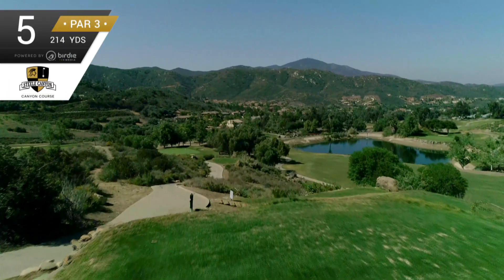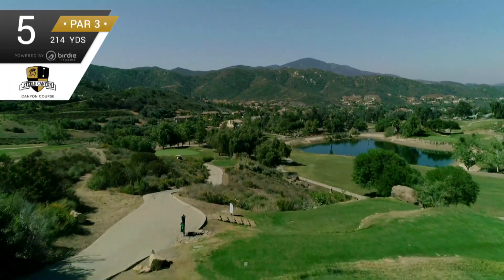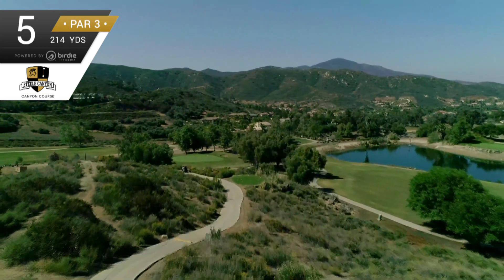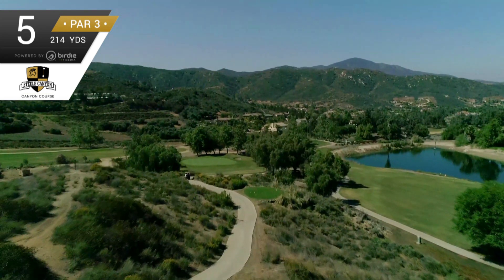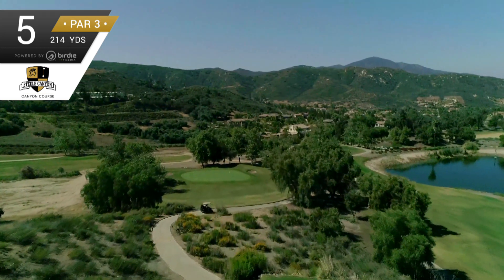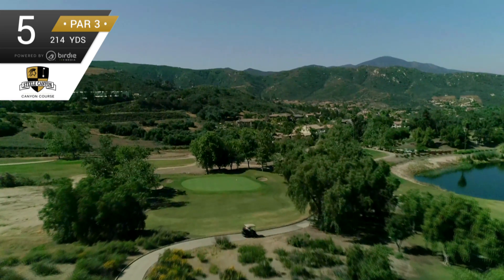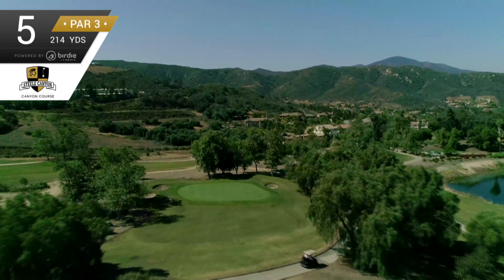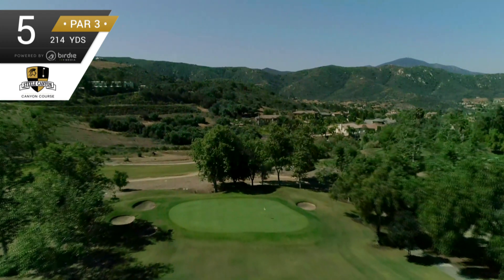Steele Canyon Golf Club (Canyon Nine - Hole #5)